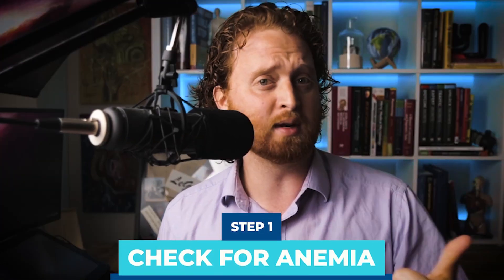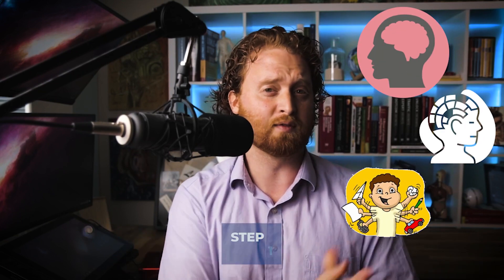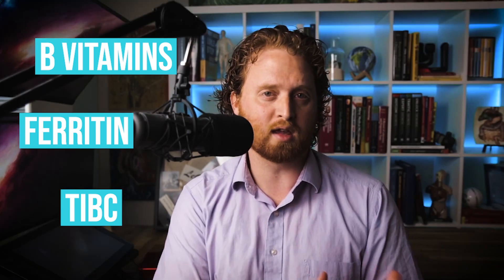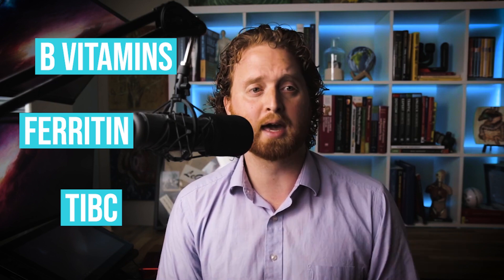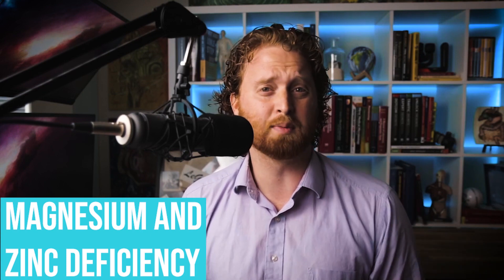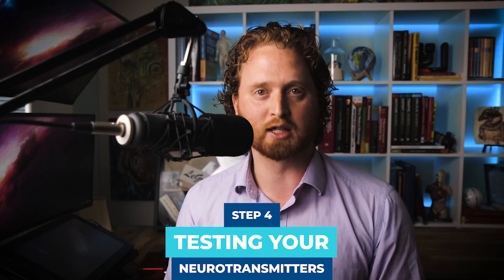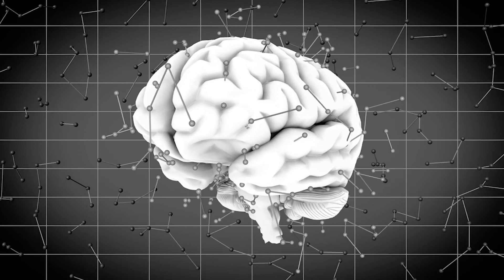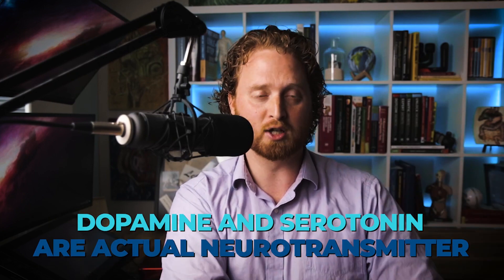VITAL ADHD TESTS You Never Got Done!